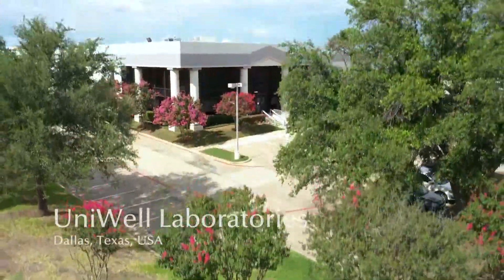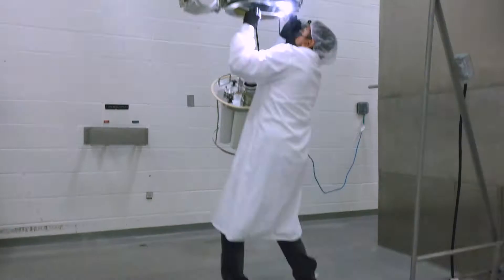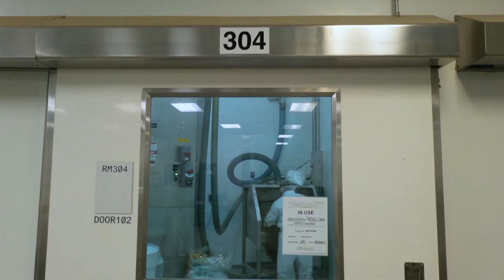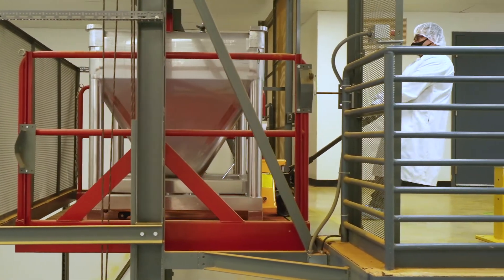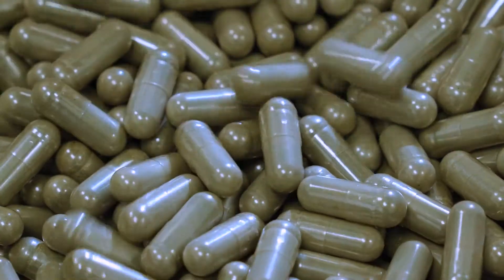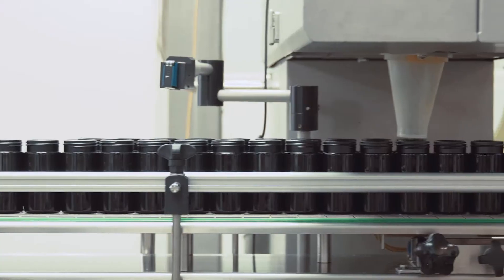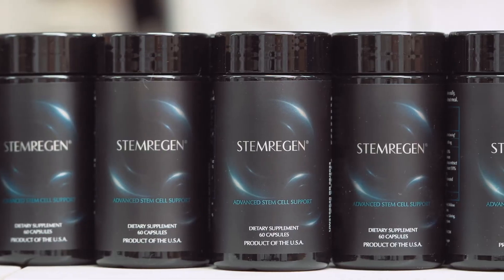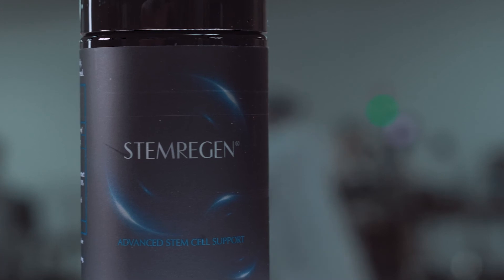Stemregen Manufacturing Process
STEMREGEN is manufactured at Uniwell laboratories in Dallas, Texas, a facility with full pharmaceutical certification by the FDA for Good Manufacturing Practices (or GMP). Each bottle is meticulously inspected by hand to ensure it meets the standards of quality established for STEMREGEN before finally being boxed as the finished product.